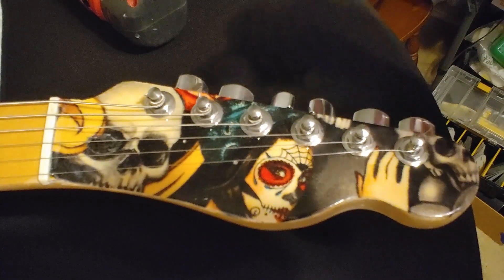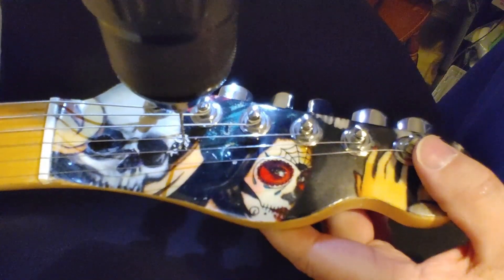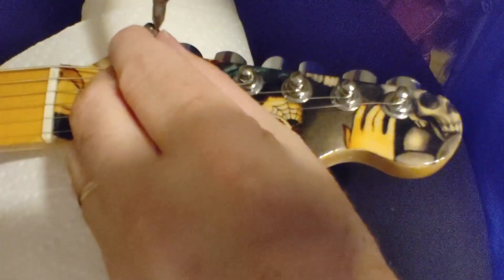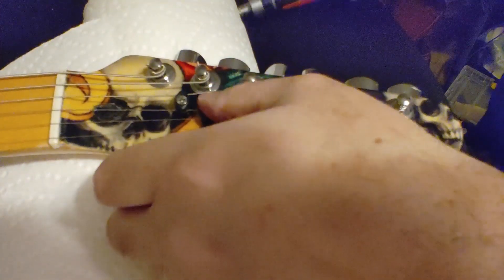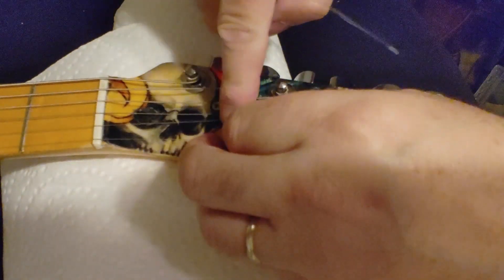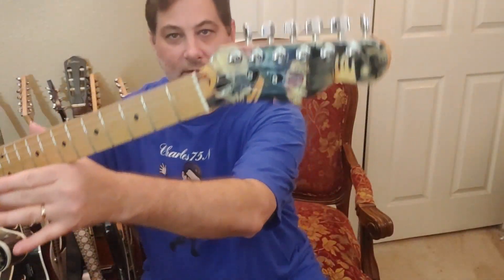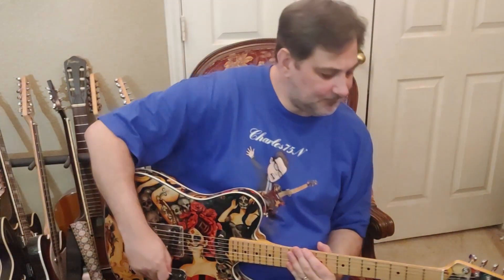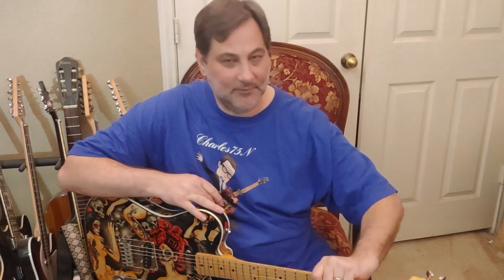Installing Graphtec TUSQ String Trees to the Pinup and Skulls Fabric Top Telecaster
Tuning stability is paramount. Decided to add TUSQ String Trees to the Pinup and Skulls Telecaster and I am loving the results.

This is the Spray Max 2K High Gloss Clear that I use.
Micro Mesh Kit that I use for frets or finishes
These are the Micro Mesh 3" Sanding Discs 1500 to 12000 grits that I like to use.
These are the sanding discs that I use to sand of old finishes.
This is the Pure Tone Multi-Contact Output Jack that I use.
This is the binding that I like to use on my Telecaster projects.
 This is the Yakamoz Router bit that I use to route for binding.
Graph Tech String trees that I use.
Reamer that I use to make tuner and pot holes bigger.
String Swing Guitar wall hangers I use.